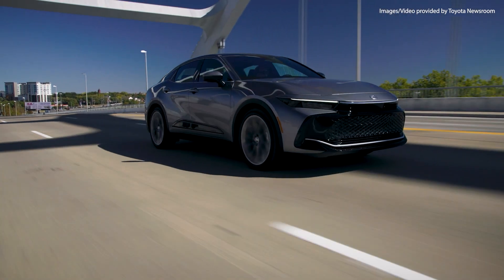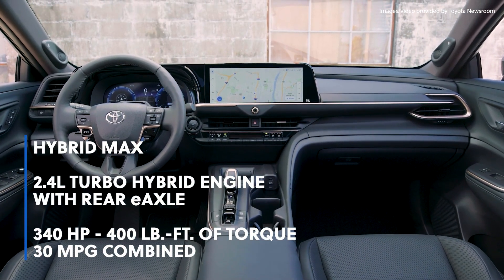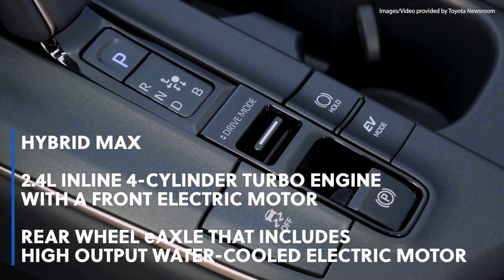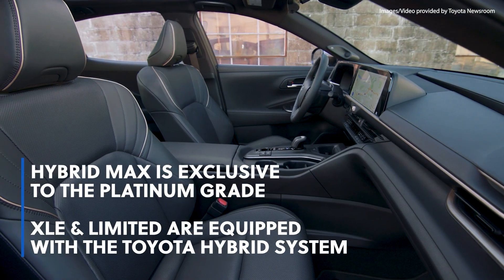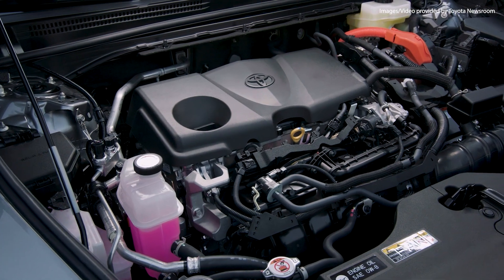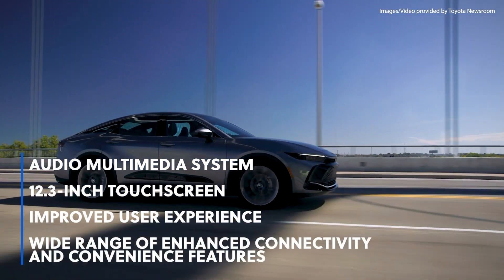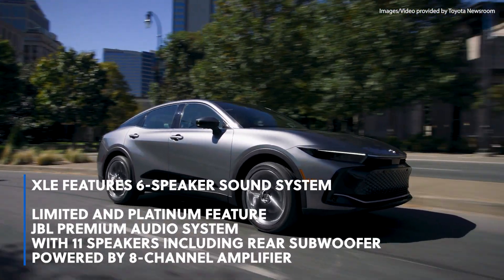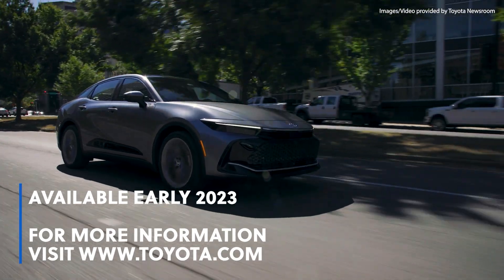2023 Toyota Crown - This Is The Deal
We're shining a spotlight on the 2023 Toyota Crown and bringing you all the details! Check it out! This Is The Deal!